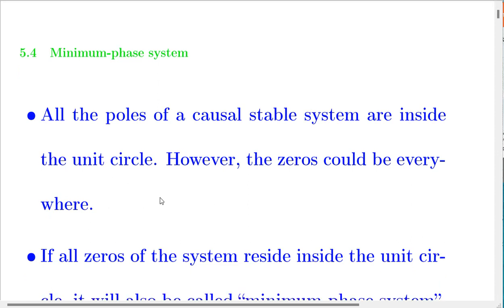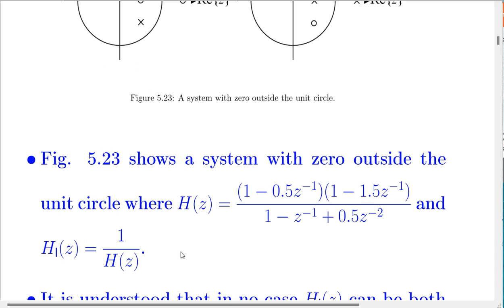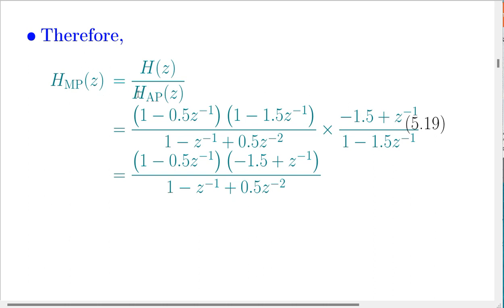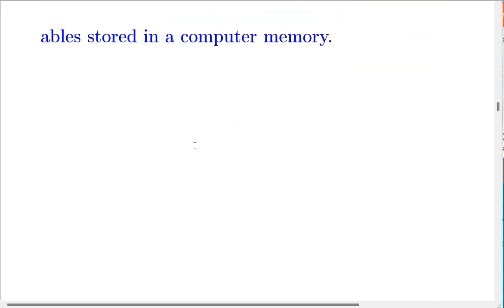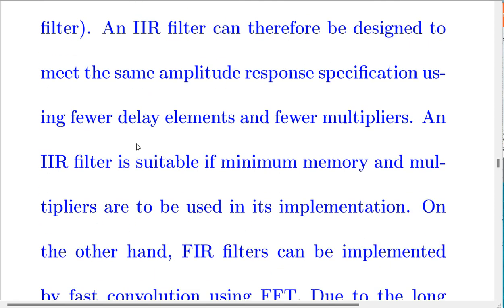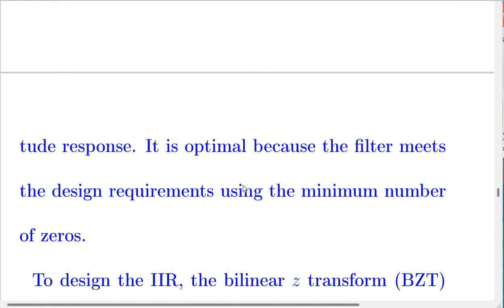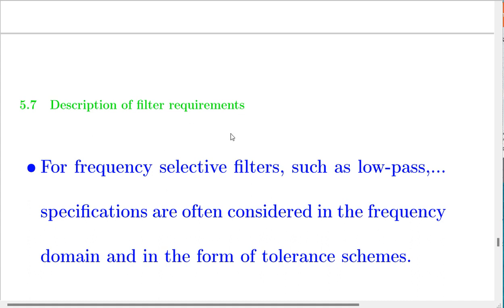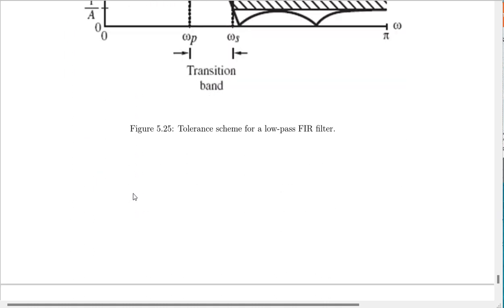Digital Signal Processing Using Python: Chapter 5: Part4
• Minimum-phase system
• Properties of a system with minimum phase
• Digital filter
• Process of a digital filter design
• Filter specifications in the frequency domain
• FIR and IIR design
• Pole and zero estimation
• Implementation structures
• Finite word length effects
• Description of filter requirements